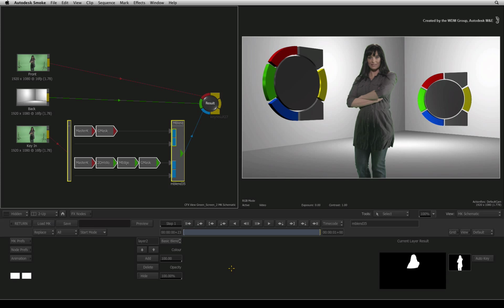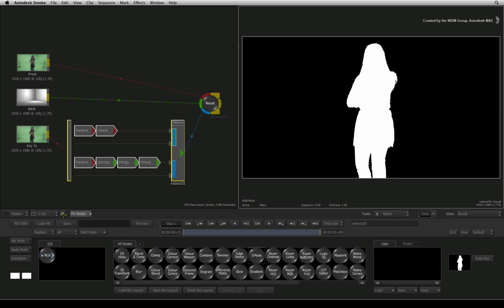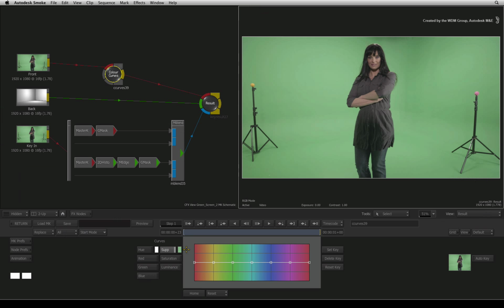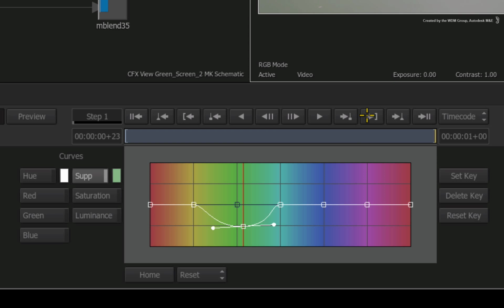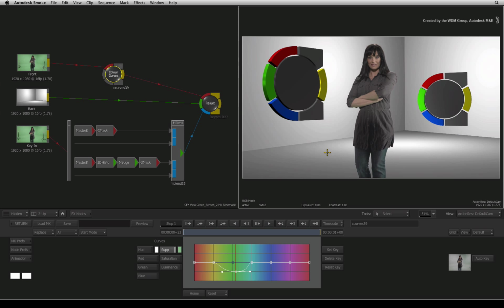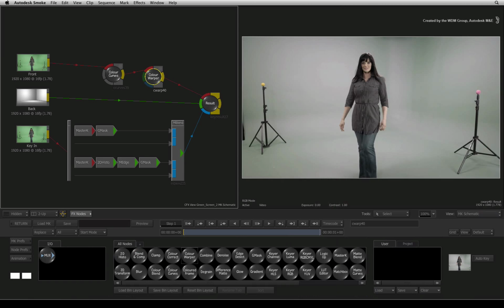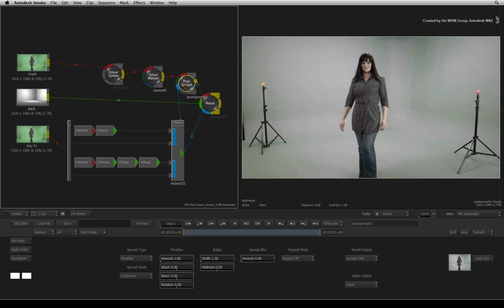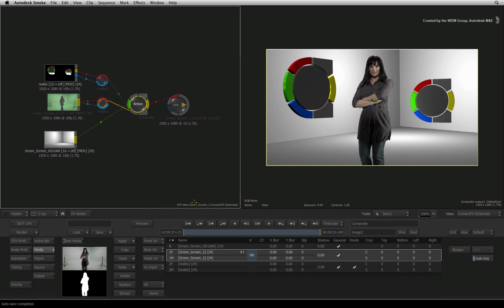The Modular Keyer - Part 5 - Colours, Edge and Pixel Spread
Level: Intermediate
Recorded in: Autodesk Smoke 2013

This video series goes through the modular keyer in great detail.  Starting from the basic explanation all the way up to challenging examples and workflow "gotchas".

Part 5 moves away from alphas and mattes and starts dealing with colour issues like colour suppression.  You also use the Pixel Spread node to repair edges caused by the keying process.   This concludes this challenging keying example.

For Information, Feedback and Comments:

Autodesk Area